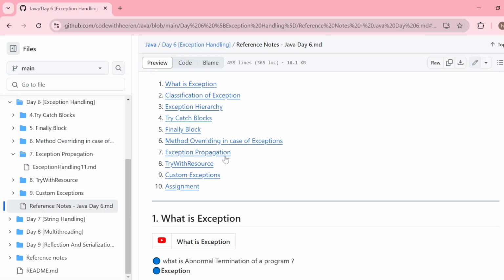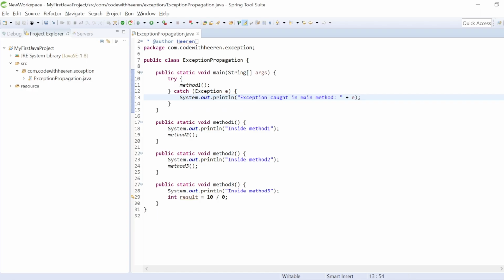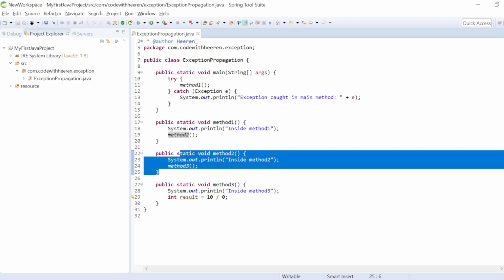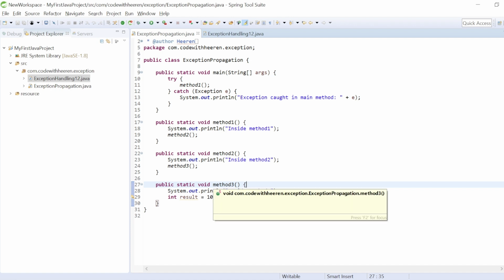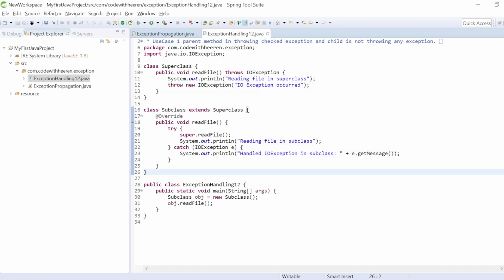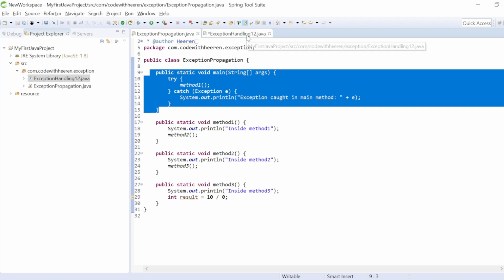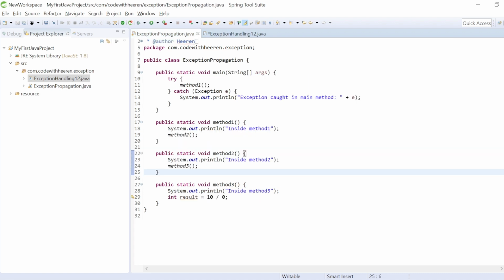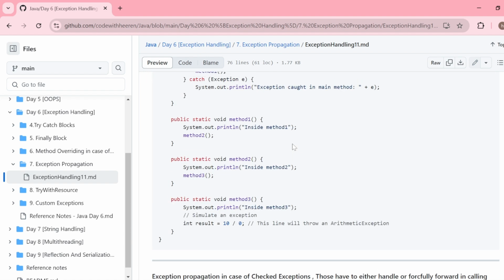Day 6 - [#7] Exception Propagation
Exception Propagation in Java in  Checked and Unchecked Exceptions 🔥
In this video, we explore Exception Propagation in Java, a crucial concept where an exception thrown in one method propagates to the calling method until it is caught or reaches the main method.

Topics Covered:
🔵 What is Exception Propagation?
✔️ How exceptions are passed from one method to another in Java.
✔️ Understanding exception flow when an exception is not handled in a method.

This video provides clear explanations and coding examples to help you understand exception propagation effectively!

🔥 Hit LIKE 👍 and SHARE this with your fellow Java learners!